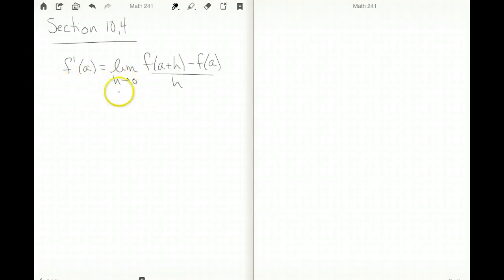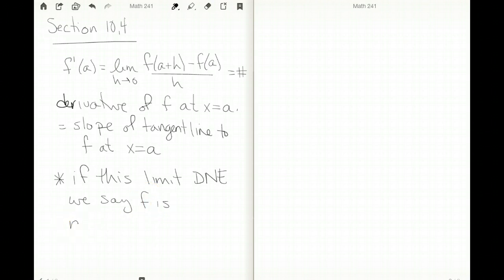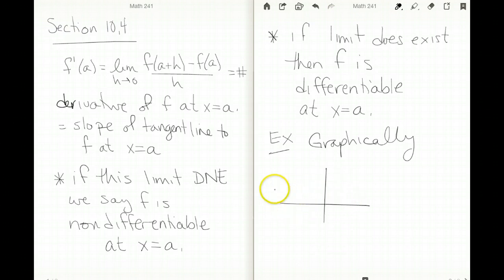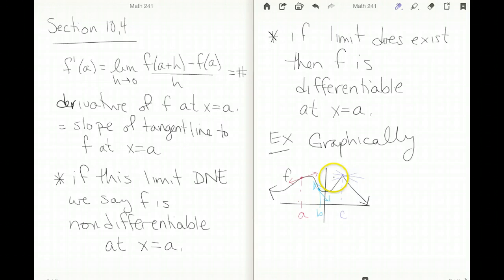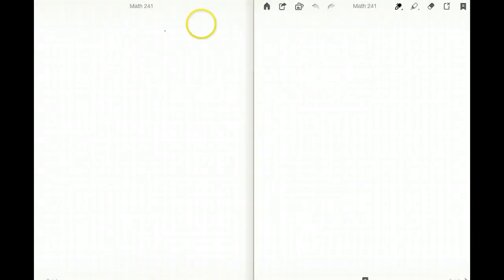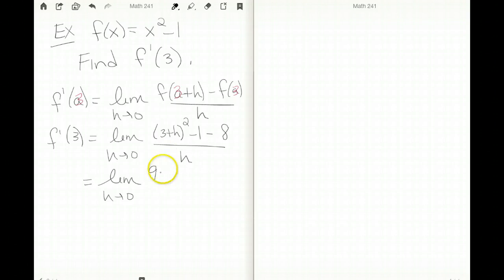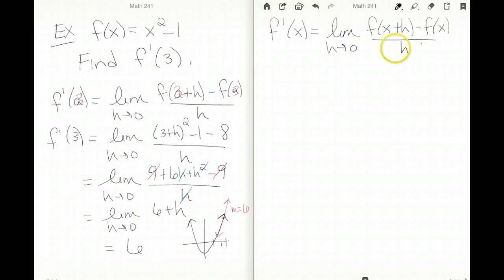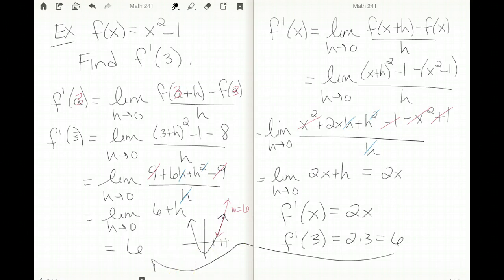241 Finishing 10.4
differentiability and an example